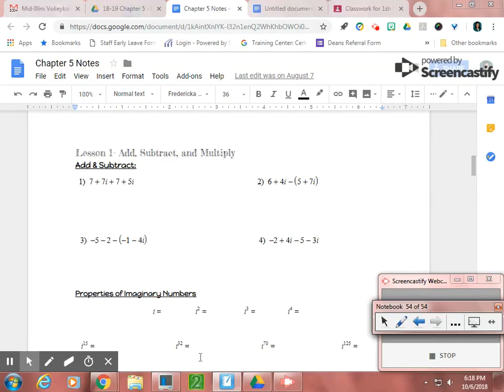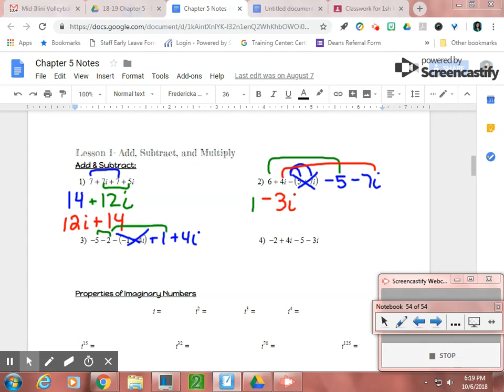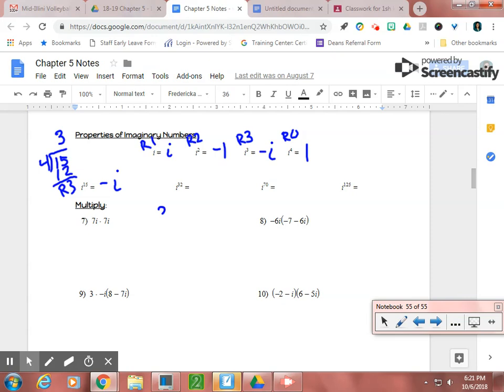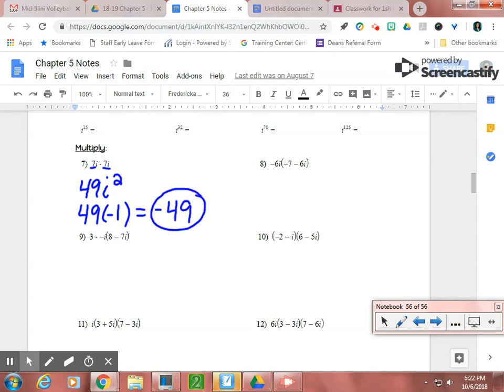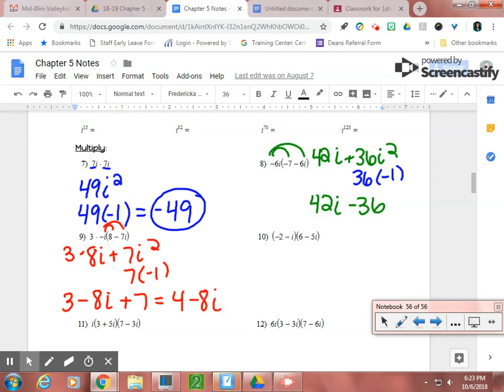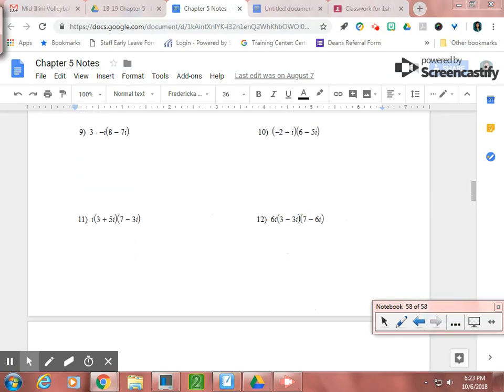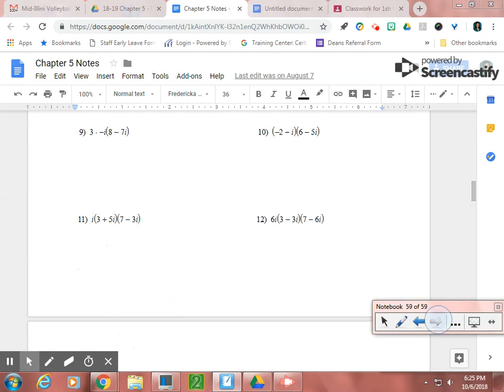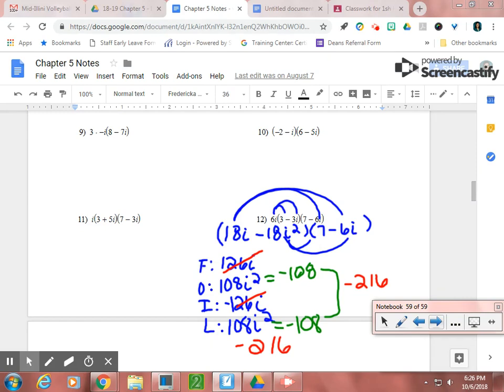Ch 5 L1: Add, subtract and multiply complex numbers